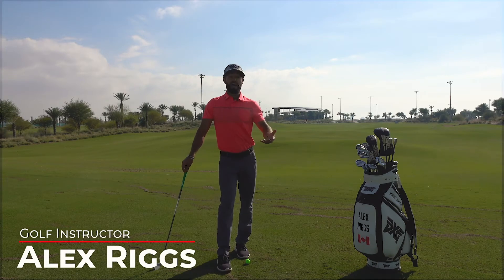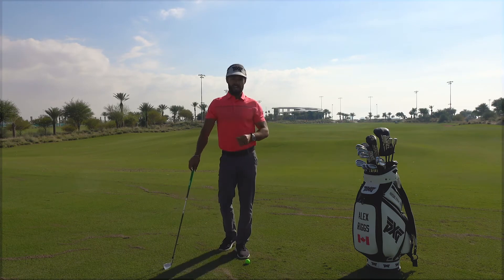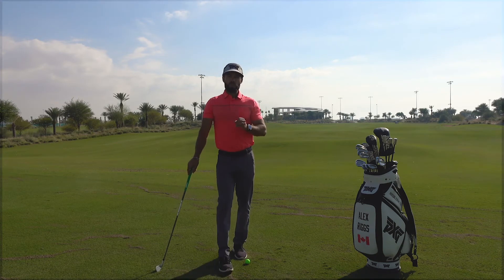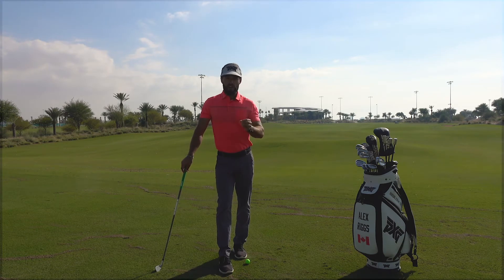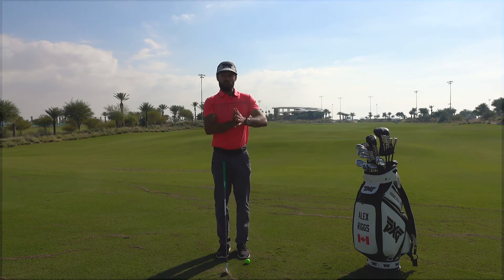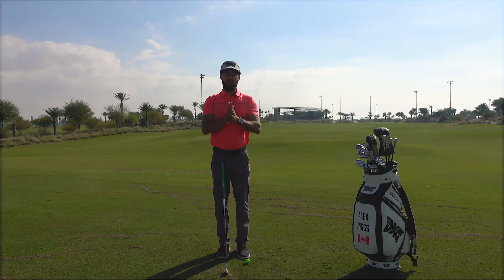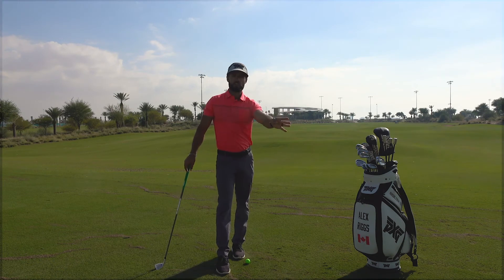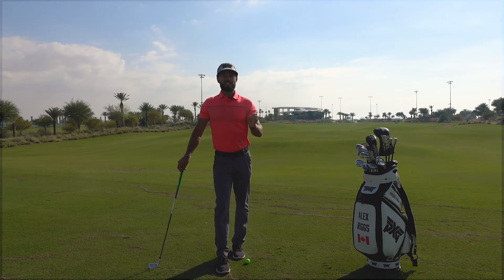OnCore Golf Breaking 100 Series - Part 4 - Missed the Green? What Now!!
Missing the greens is going to happen... especially to those of you shooting over 100. Learn what to do when this happens and how to ensure no wasted shots are made.